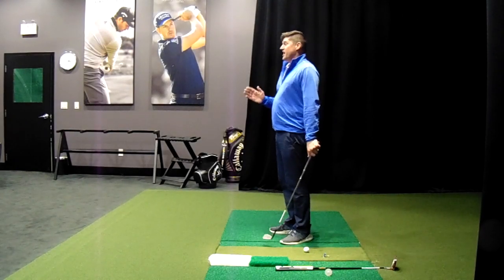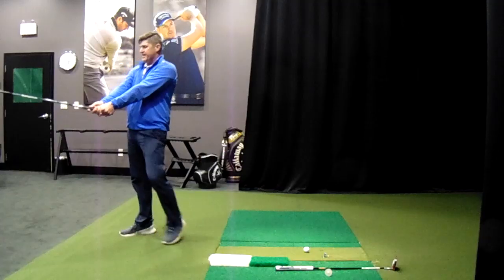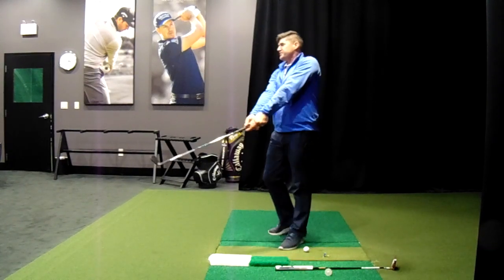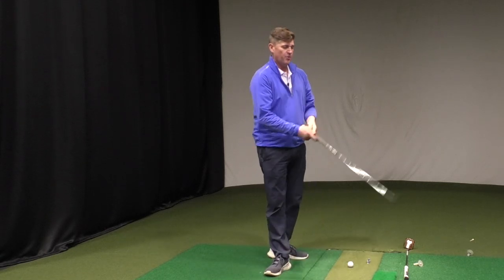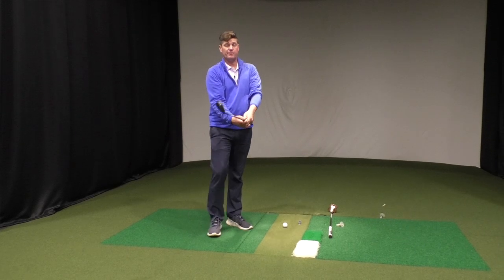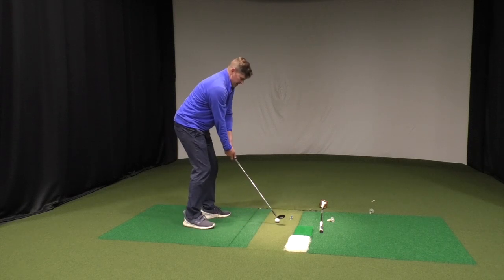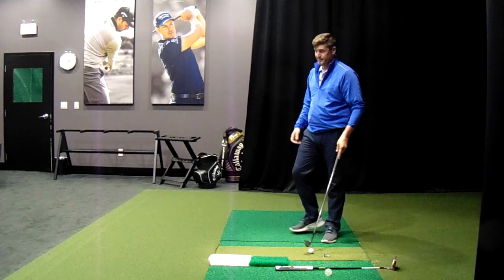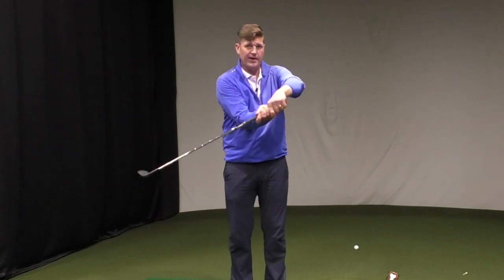Is There Tension in Your Golf Swing? - IMPACT SNAP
From your fingers & hands in the grip to your shoulders & even your legs... we have to understand where, when & how to use pressure points and exert energy in the golf swing.

If you're new here, welcome to the IMPACT SNAP YouTube channel. We love golf and want to share our expertise, tips and passion for the game with the rest of the world.